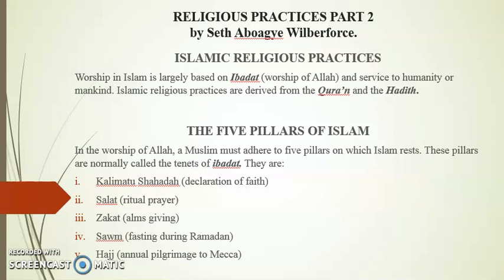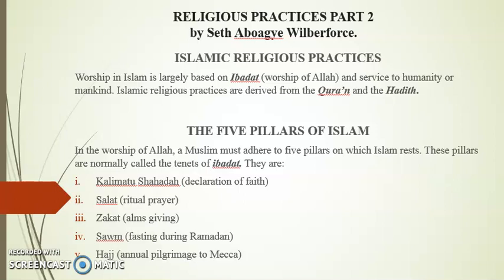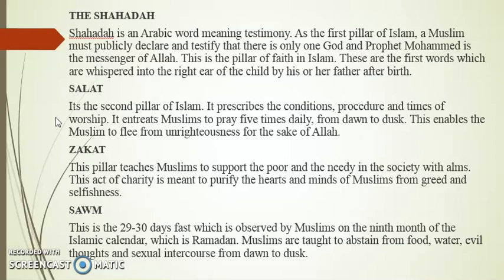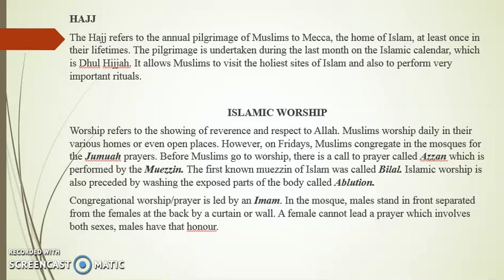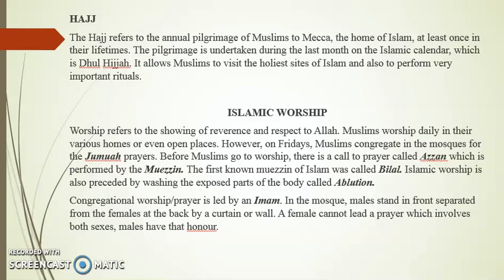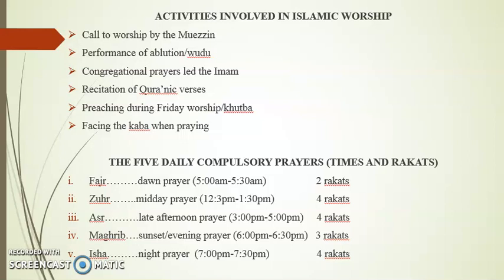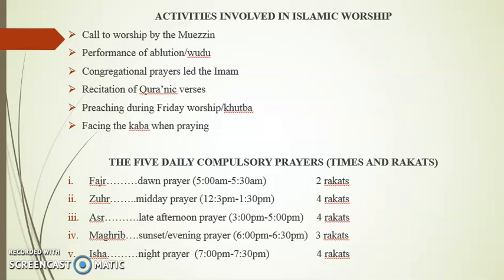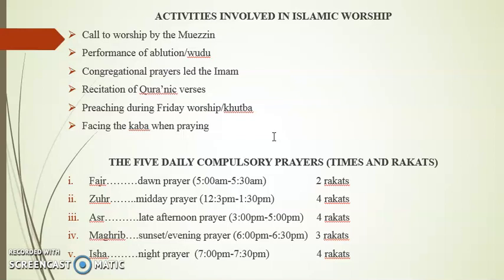RELIGIOUS AND MORAL EDUCATION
RELIGIOUS PRACTICES PART 2